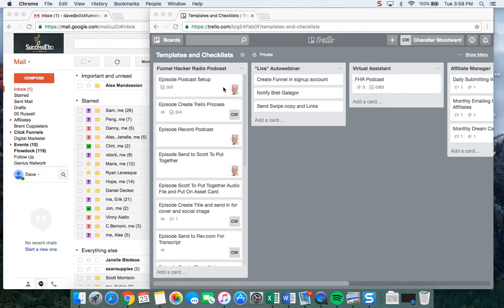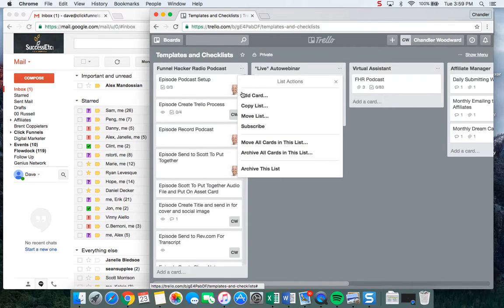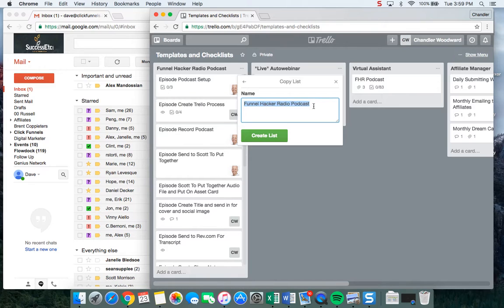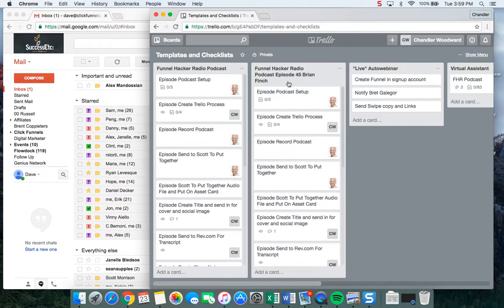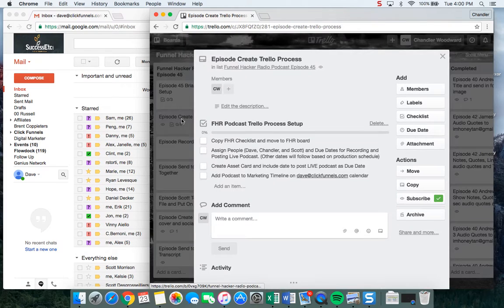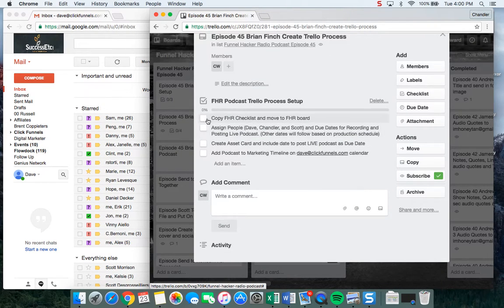How to Create Trello Process